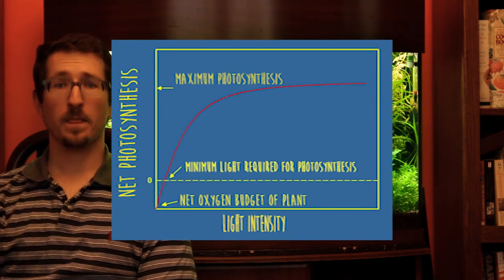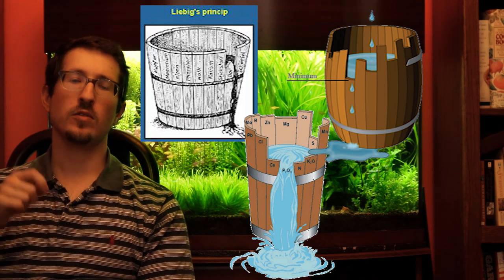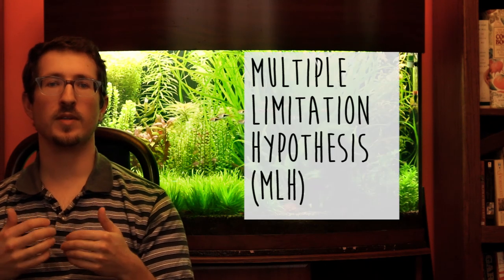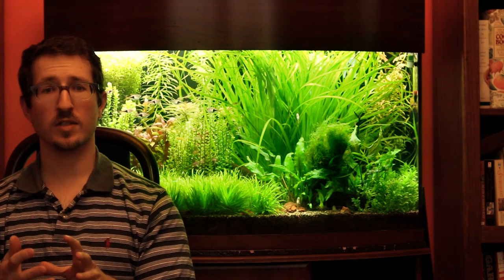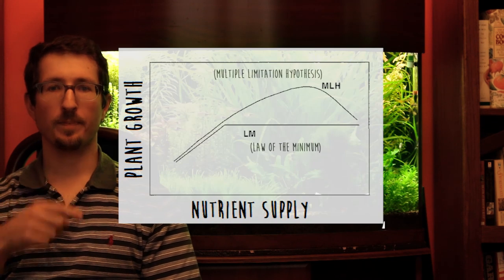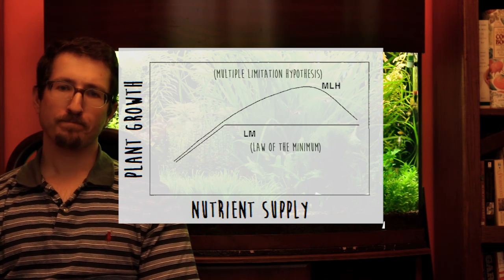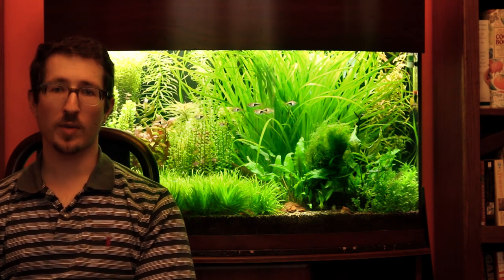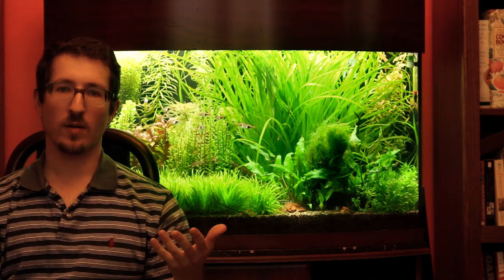Is Tom Barr wrong?? Plant Growth, Fertilization, and Liebig's Law of the Minimum.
In this video we'll take a closer look at plant resource limitation--that is, what do plants need to grow? And we'll examine 3 leading theories to better understand this. Liebig's Law of the Minimum, Redfield Ration, and Multiple Limitation Hypothesis.

Key References:
Rubio, G., Zhu, J., & Lynch, J. (2003). A critical test of the two prevailing theories of plant response to nutrient availability. American Journal of Botany, 90(1), 143--152.

Tai, C. The opposing paradigms in resource limitation on plant growth.

Gleeson, S., & Tillman, D. (1992). Plant Allocation and the Multiple Limitation Hypothesis.   The American Naturalist, 139, 6.

H.J.W. DE BAAR. (1994). von Liebig's Law of the Minimum and Plankton Ecology (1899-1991) Prog. Oceanography, 33, 347-386.

Gorban, A., Pokidysheva, L., Smirnova, E., & Tyukina, T. (2011). Law of the Minimum Paradoxes. Bull Math Biol, 73, 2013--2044.

LIEBIG, J. V. (1855). Die Grundsa¨tze der agricultur-chemie mit Ru¨cksicht auf die in Englend angestellten Untersuchchungen. Friedrich Vieweg and Sohn, Braunschweig, Germany.

All References:
van der Ploeg, R.R., Bo¨hm, W., Kirkham, M.B. (1999). On the Origin of the Theory of Mineral Nutrition of Plants and the Law of the Minimum, Soil Sci. Soc. Am. J, 63, 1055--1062.

Ågren, G., Martin Wetterstedt, J.A., & Billberger, M. (2012). Nutrient limitation on terrestrial plant growth -- modeling the interaction between nitrogen and phosphorus. New Phytologist, 194, 953--960.

Farrior, C., Tilman, D., Dybzinski, R., Reich, P., Levin, S., & Pacala, S. (2013). Resource limitation in a competitive context determines complex plant responses to experimental resource additions. Ecology, 94, 11.

Townsend, S., Schult, J., Douglas, M., & Skinner, S. (2008). Does the Redfield ratio infer nutrient limitation in the macroalga Spirogyra fluviatilis? Freshwater Biology, March, 509--520.